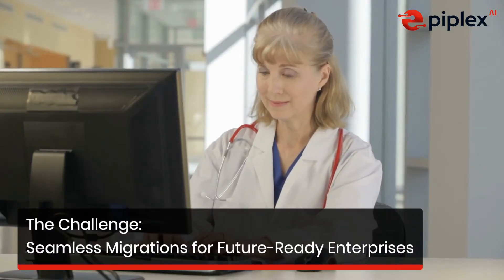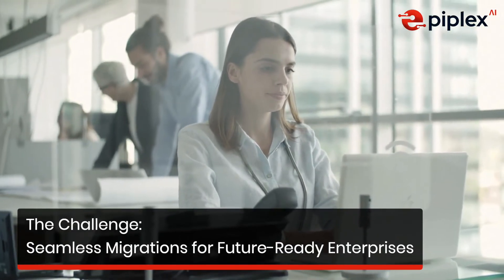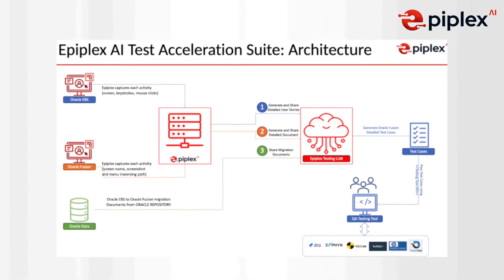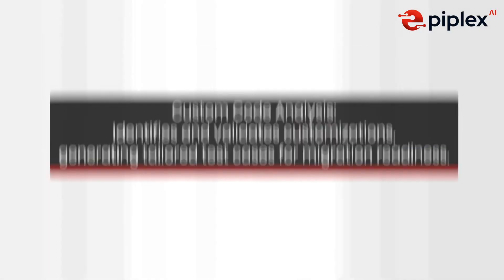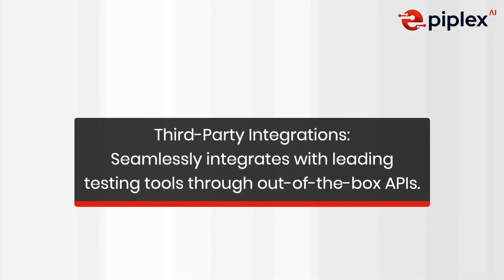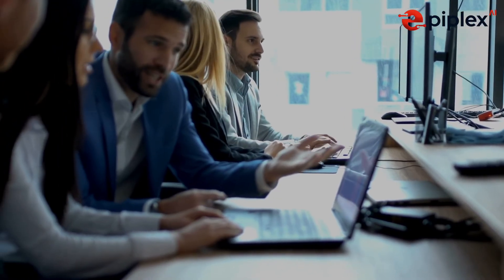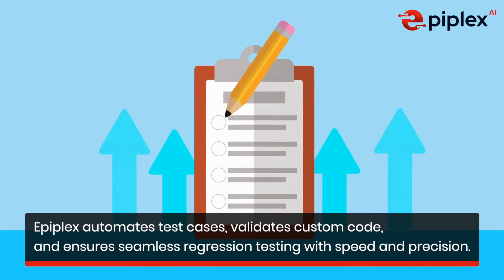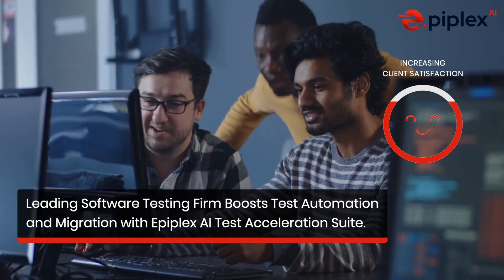Epiplex AI Test Acceleration Suite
The developer and testing community are grappling with the challenges of complex enterprise migrations. Teams spend countless hours mapping workflows, validating data, and addressing errors manually—only to face scalability bottlenecks and prolonged timelines. One of the biggest hurdles is ensuring accurate and comprehensive test coverage without compromising speed or quality. The Enterprise AI Test Acceleration Suite eliminates these roadblocks, effortlessly bridging gaps in accuracy, scalability, and automation to deliver faster, cost-effective migrations and precise results.
Introducing The Enterprise AI Test Acceleration Suite, a cutting-edge solution designed to eliminate inefficiencies and risks associated with complex migrations

To know more visit epiplex.ai